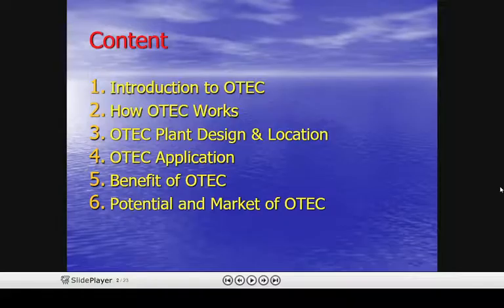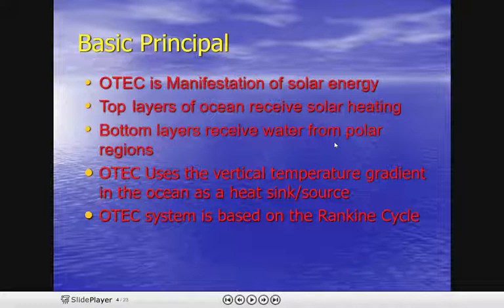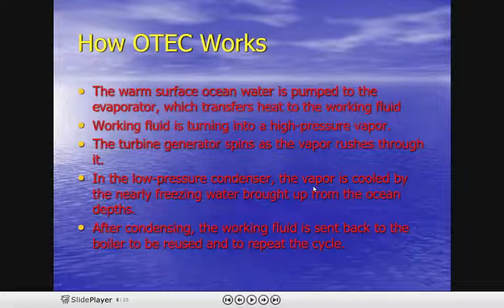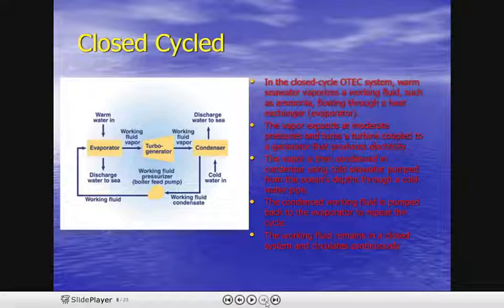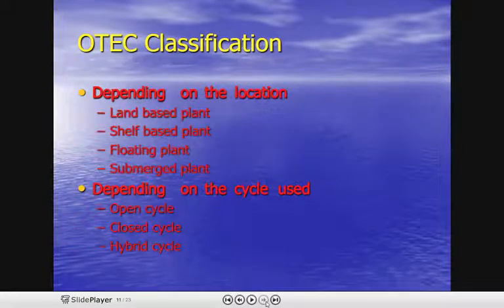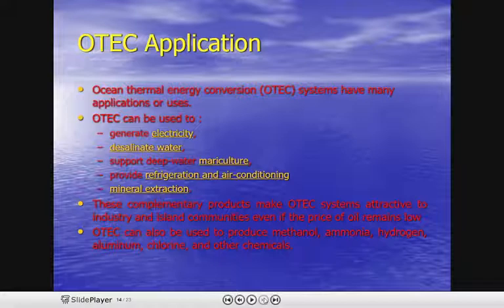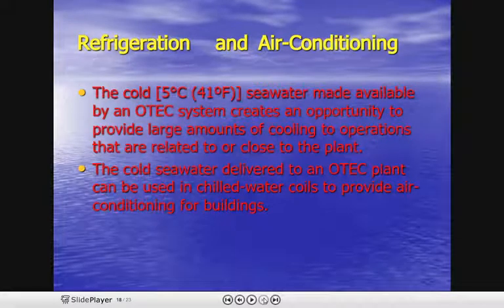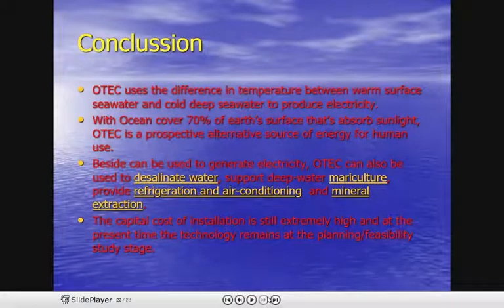Basic of OTEC